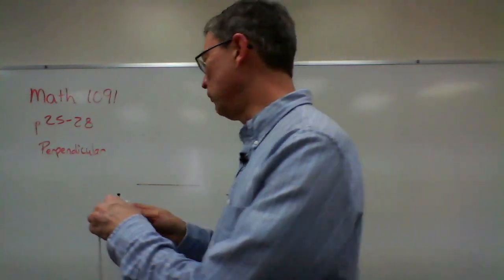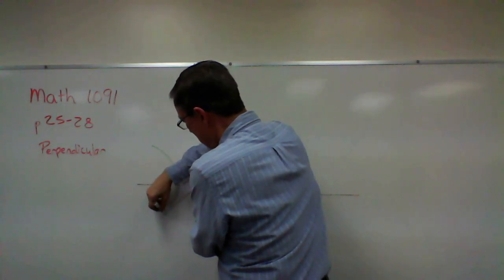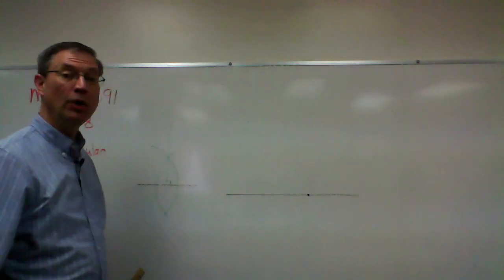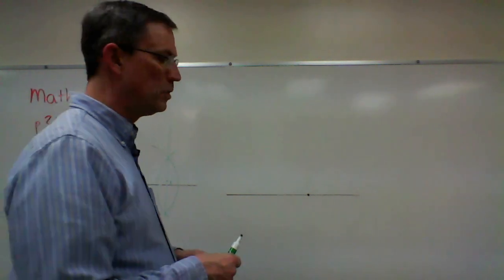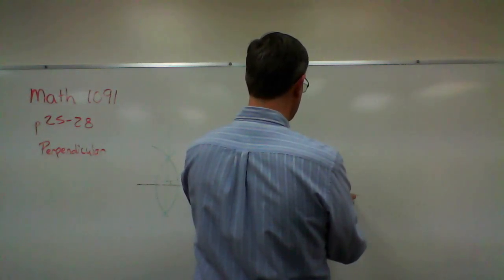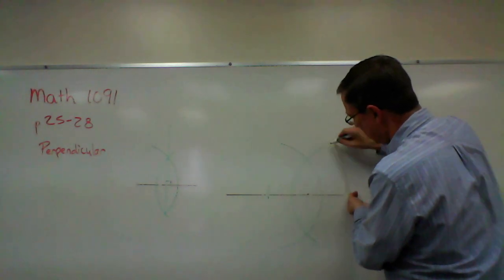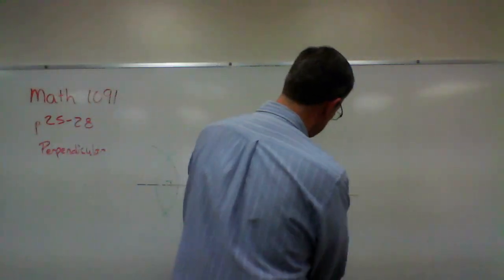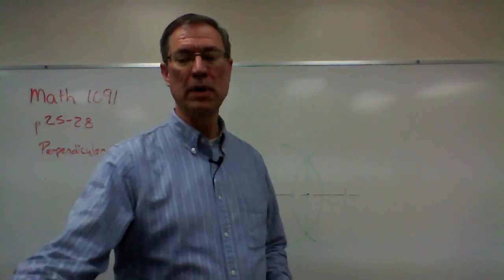Math 1091 p. 25-28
This video is a lesson about using a compass to make lines perpendicular, pages 25-28 of Math 1091